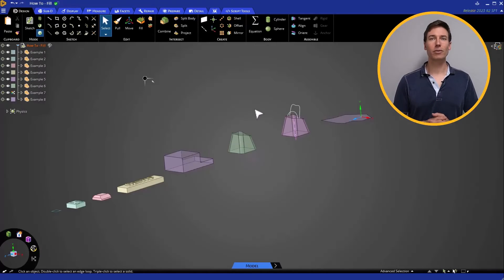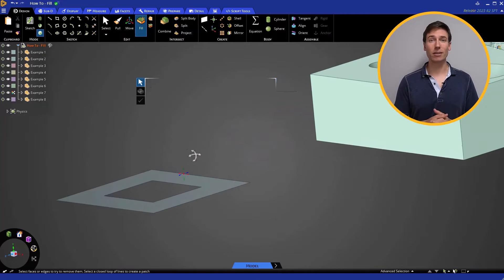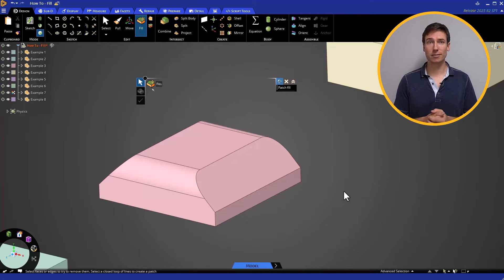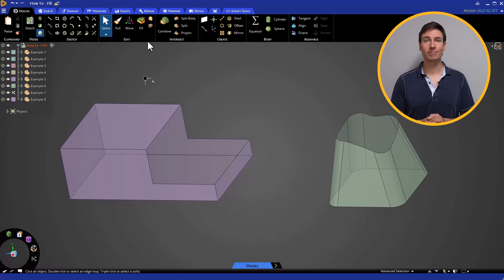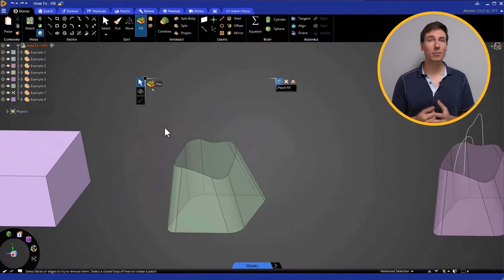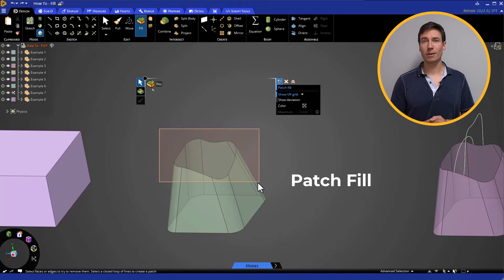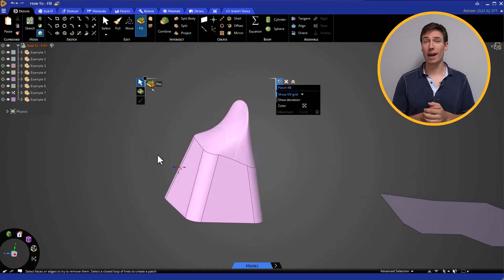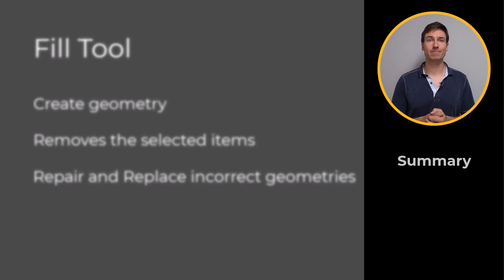How to Use the Fill Tool in Ansys Discovery — Lesson 3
The Fill tool is another extremely versatile tool in Ansys Discovery that can be used to generate new geometry or remove unwanted features. It can also be used to repair or replace troublesome geometry. Through this video, you will get a better understanding of the many ways to apply the Fill function with the help of several different examples.